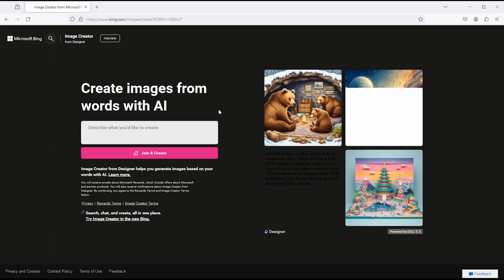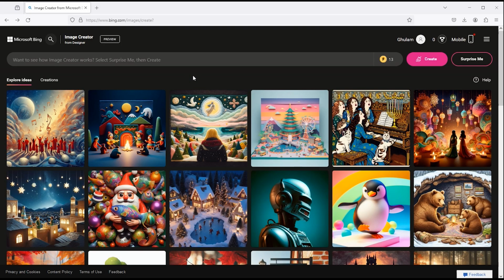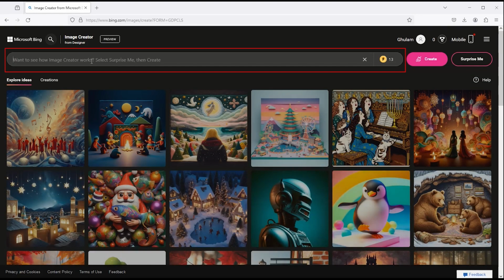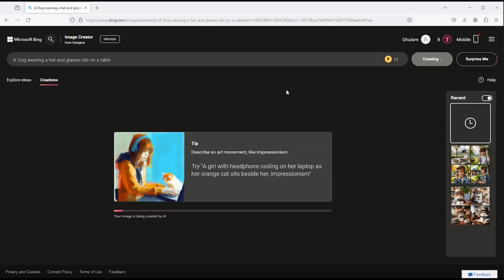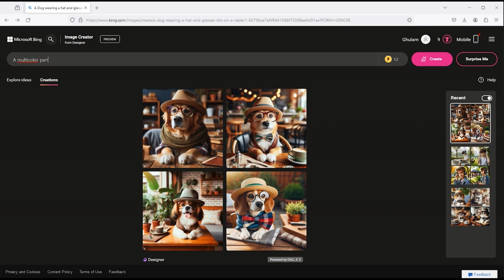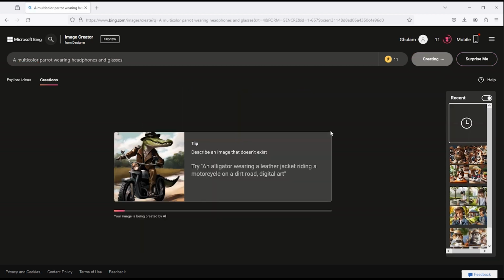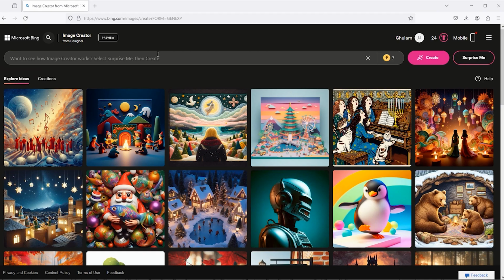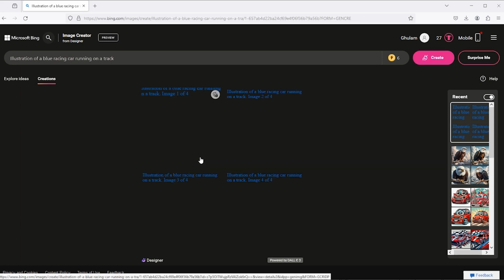Free AI Image generator will blow your mind! | 2 Minutes Tutorial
Hey Everyone,
In this video, I will show you how to generate this type of AI-trending image and illustrations for free | 2 Minutes Tutorial | Easy 2023

Keep learning..!

how to generate ai images of yourself,
how to make money with instagram theme pages,
how to use ai to generate image,
midjourney alternative,
ai art,
midjourney free alternative,
better than midjourney,
how to make free ai avatars,
ai image generator,
how to make ai avatars for free,
how to make ai disney movie poster,
how to make shorts with ai,
ai image generator free,
best midjourney alternative free,
free ai art tool,
learn creative

M Graphics